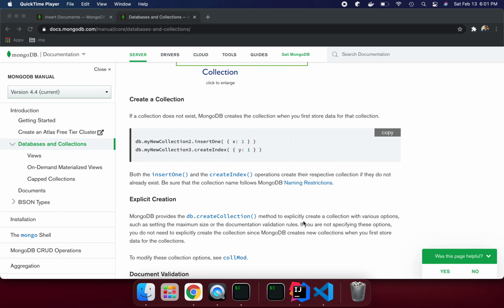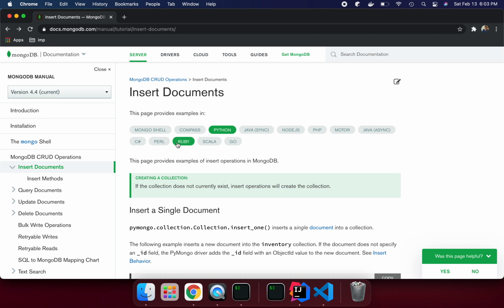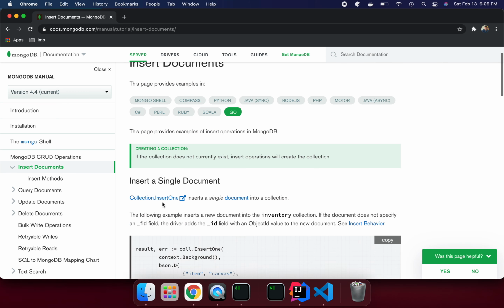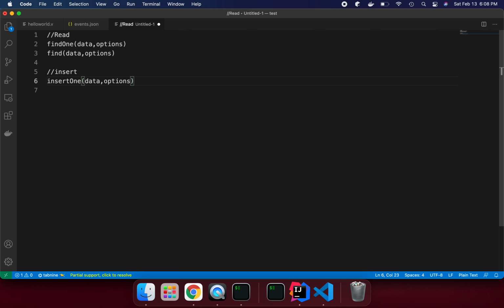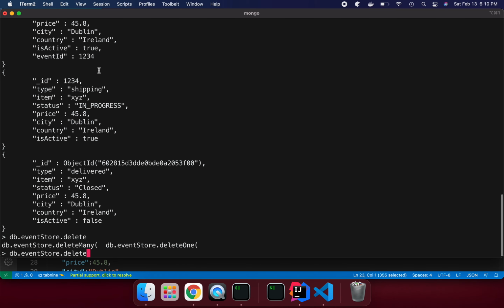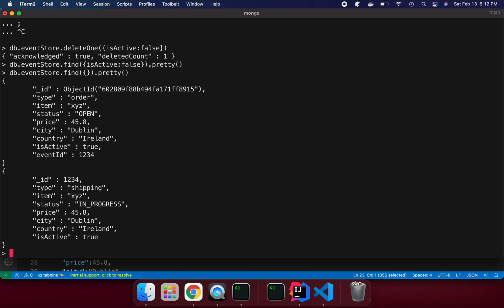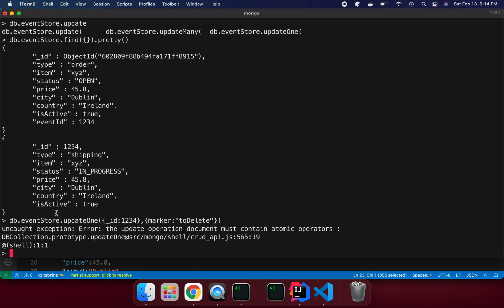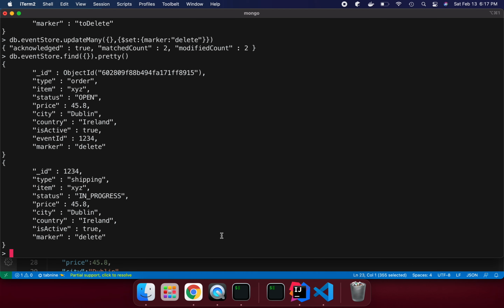7-Create,Read,Update,Delete Operations in Mongodb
Create ,Read,Update,Delete Operations  in Mongodb